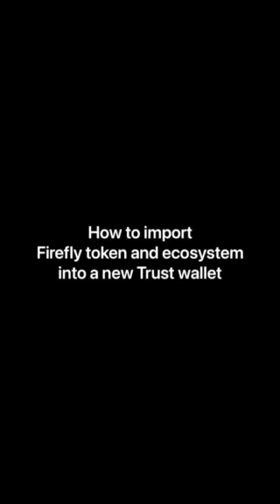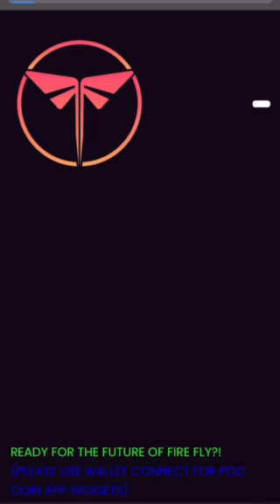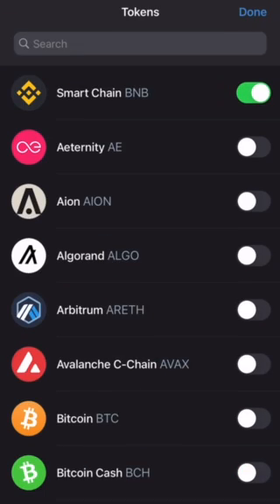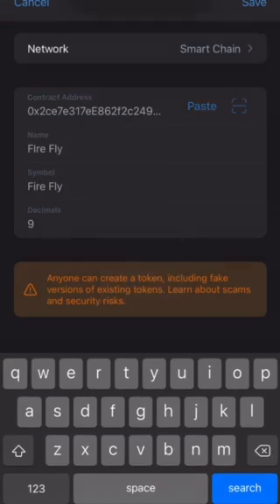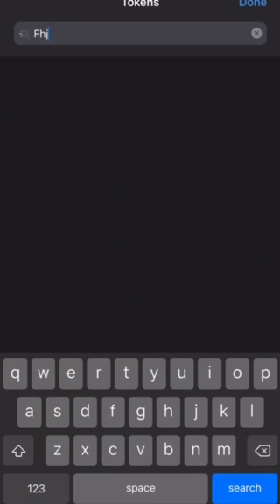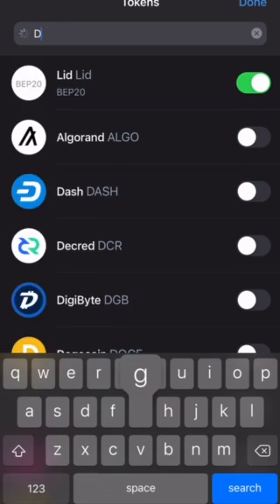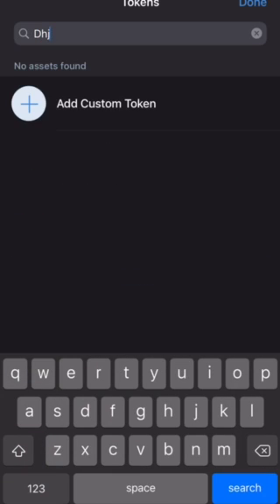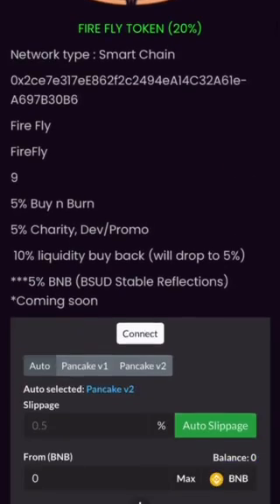How to Import Ecosystem Tokens in Trust Wallet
Not able to see your tokens in Trust Wallet App? Follow this simple guide to import contract addresses and make your balance visible!